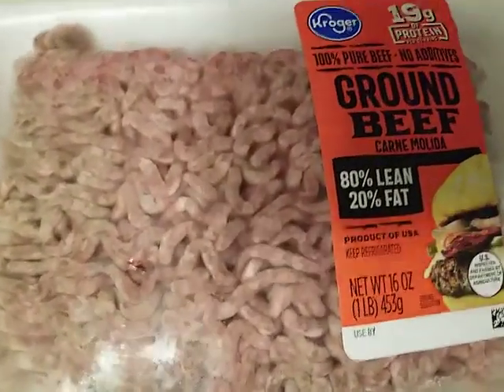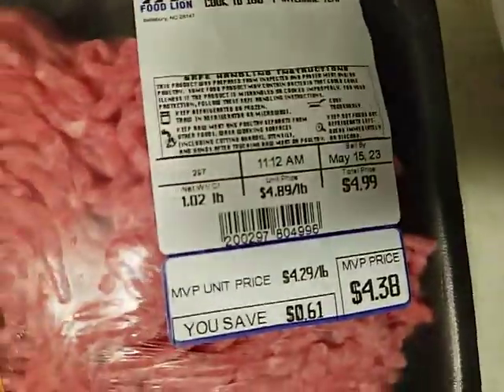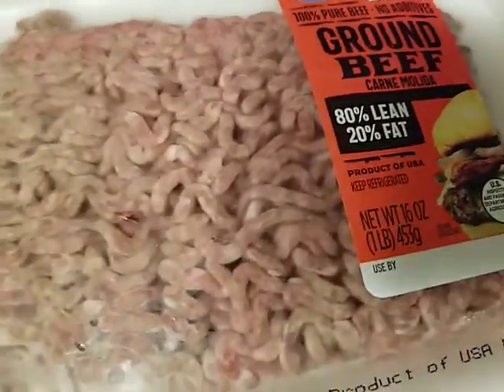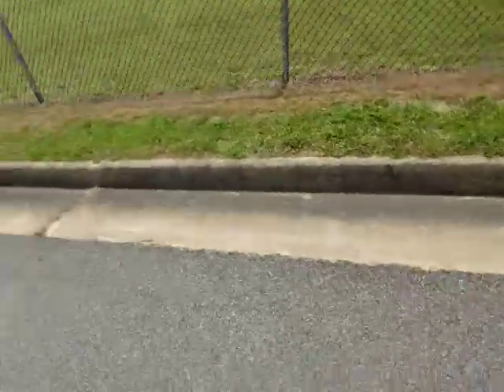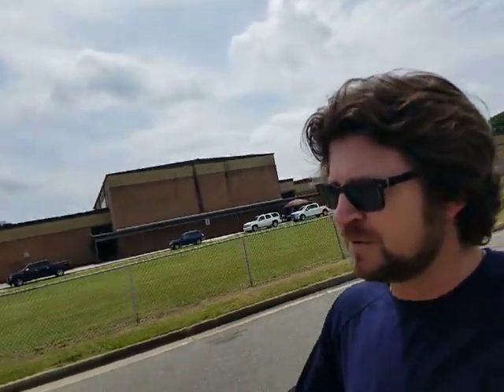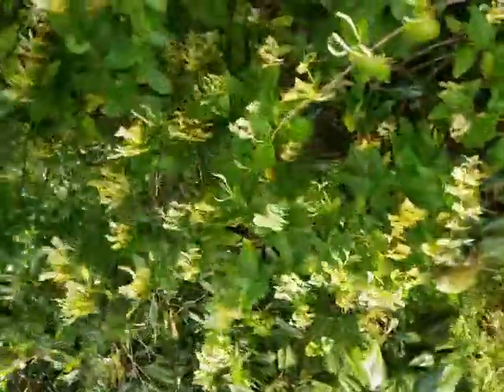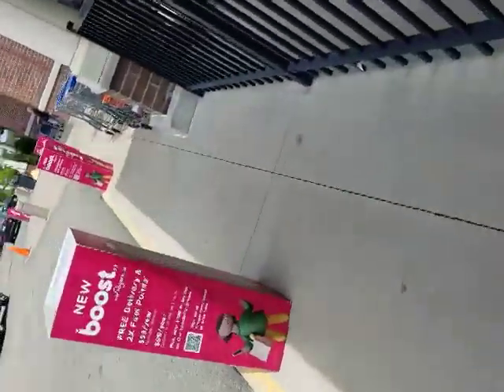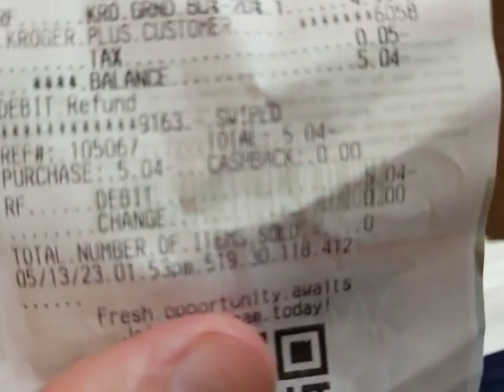Peters attempts to return spoiled meat to Kroger